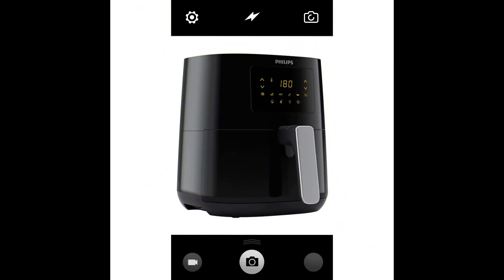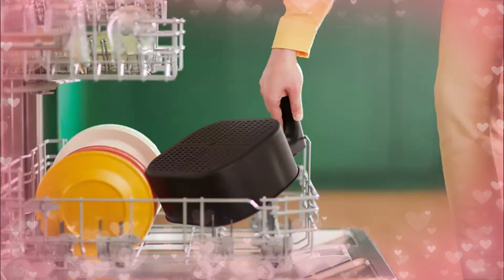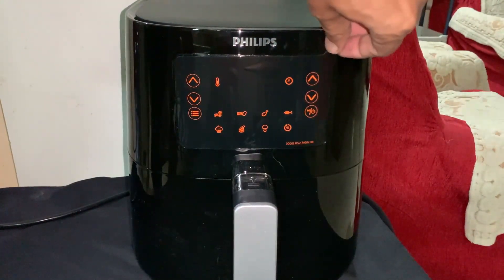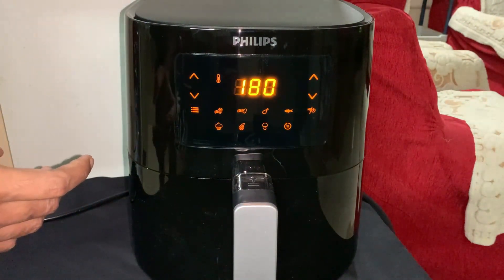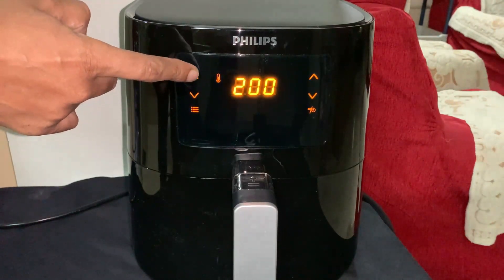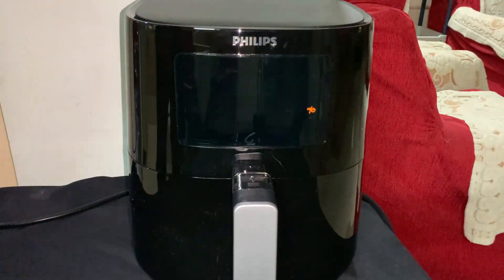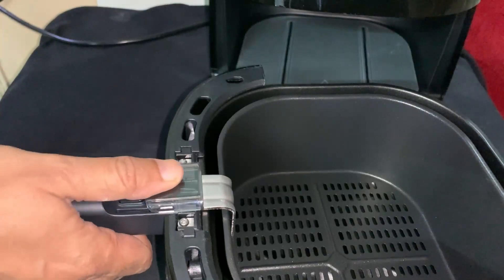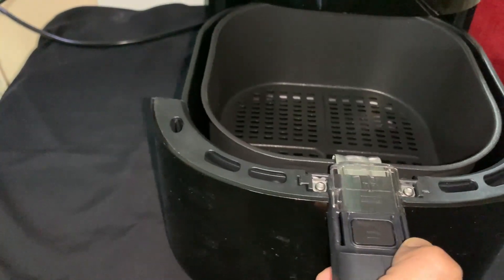Philips Air Fryer HD9252/70 | Review and unbox of AirFryer | @TechZone | i m - The BONG Studio